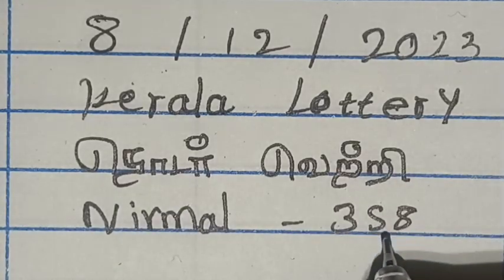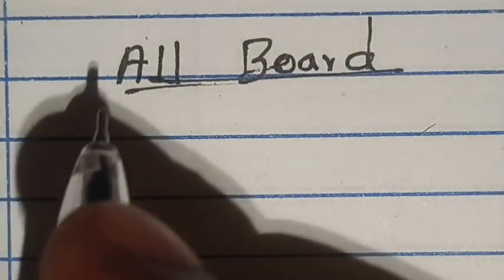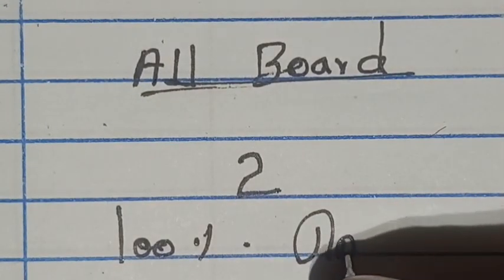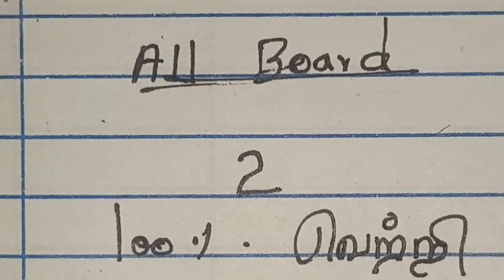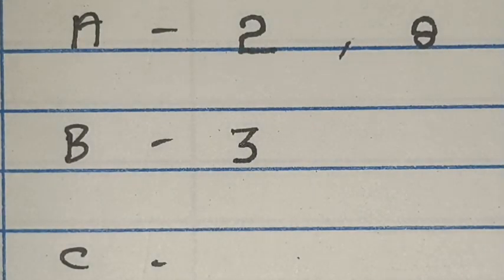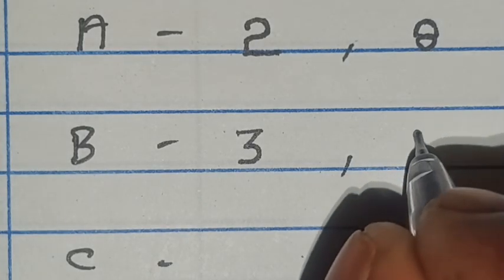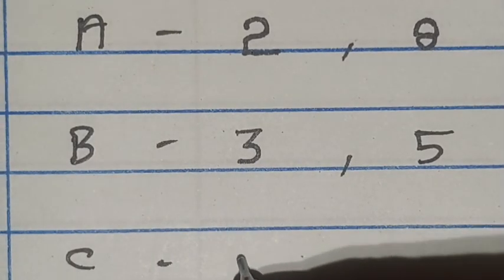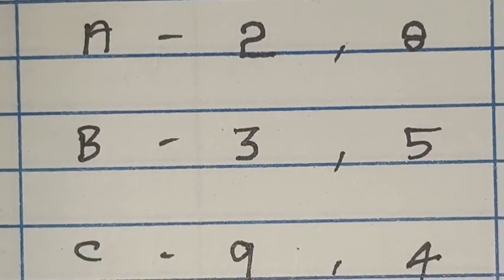( 8.12.2023 ) Kerala Lottery guessing Nirmal - 358